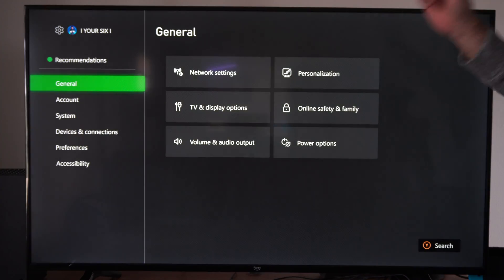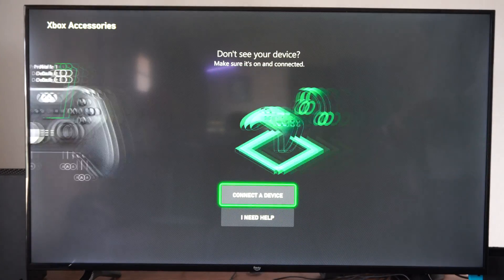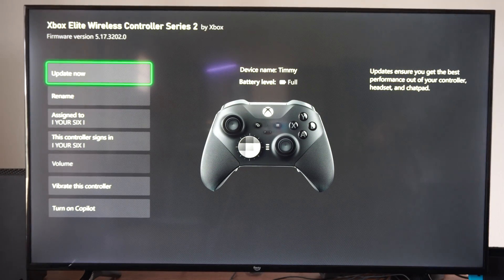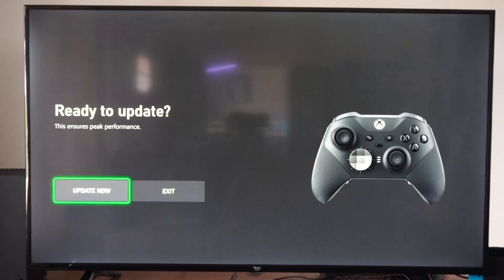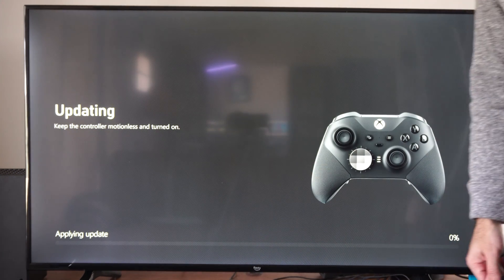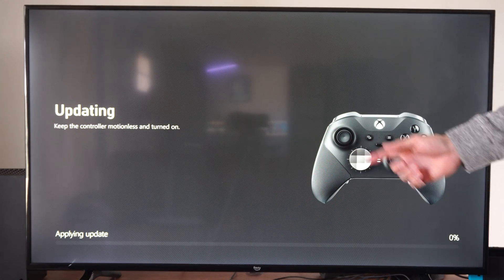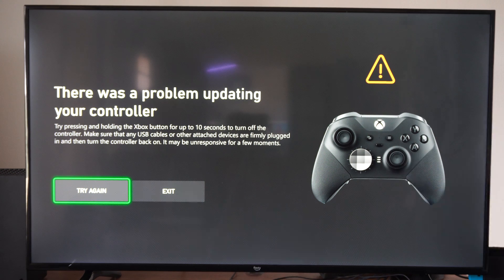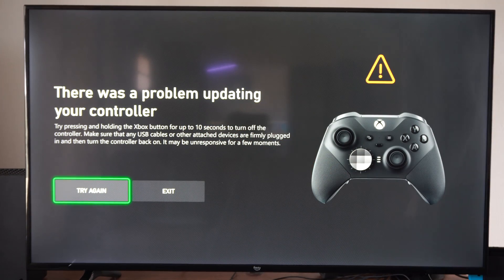How to Update your Elite Controller on Xbox Series X (Settings Tutorial)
To update your Xbox Elite Controller on the Xbox Series X, you have a few options. Let’s walk through them:

Wireless Update:
If your Elite Controller has a 3.5-mm port on the bottom (most do), you can update it wirelessly without connecting a USB cable.
Here’s how:

Plug in your stereo headset adapter (if you have one) to the bottom of your controller.

Make sure a headset is plugged into the adapter (it needs to be plugged in for the adapter to turn on).

Go to Profile & system - Settings - Devices & connections - Controllers & headsets.

Select the controller you want to update.
On the Xbox Wireless Controller screen, select the three dots (“…”) to check the firmware version for your controller.

If it says “Update,” follow the provided steps to apply the update.
Keep in mind:

If you plugged in the stereo headset adapter during a system update or while the console was off, the auto-detect feature might not work immediately. To fix this, unplug the adapter and then plug it back in.
You only need to update your controller once to use the stereo headset adapter. If you plan to use the adapter with other Xbox controllers, repeat this process for each controller.

Check for new updates periodically, as Xbox frequently ships new controller features and improvements.
USB Update:

If you prefer a wired update, follow these steps:
Plug the stereo headset adapter into the bottom of your controller (if you have one).

Connect the included USB cable to your Xbox’s USB port:
For Xbox Series X, the port is on the front right below the Pair button.
For Xbox Series S, the port is on the front left next to the Pair button.
For Xbox One X and Xbox One S, the USB port is on the front under the Power button.

For the original Xbox One, the port is on the left side of the console, around the corner from the disc tray.

Plug the other end of the USB cable into the top of your controller.
The update instructions should automatically appear. Follow them, and don’t disconnect the USB cable during the update (which can take up to 3 minutes).